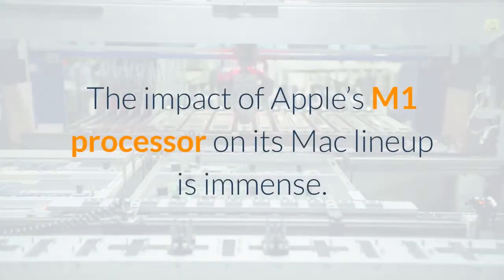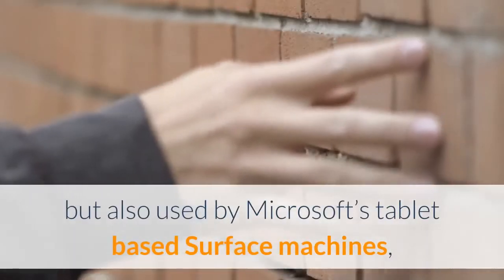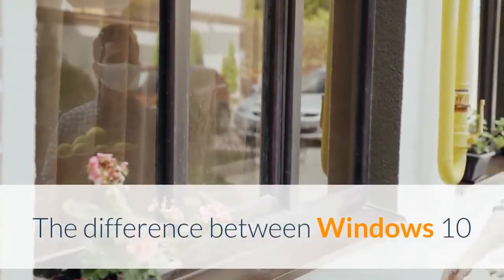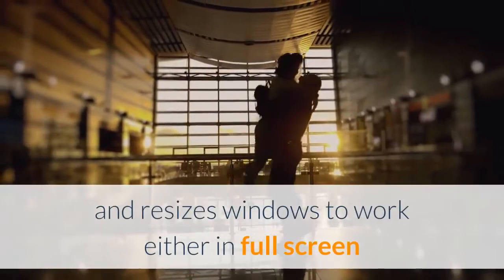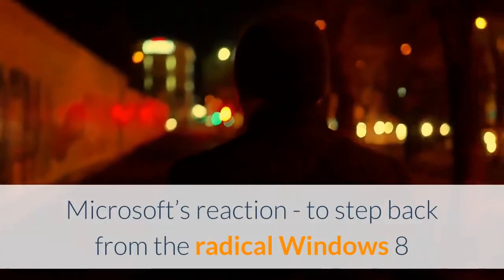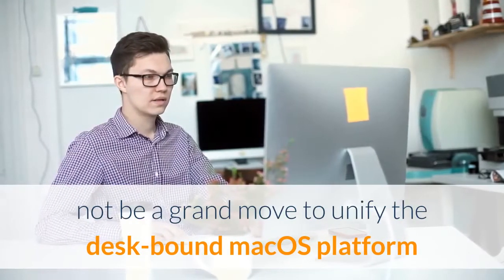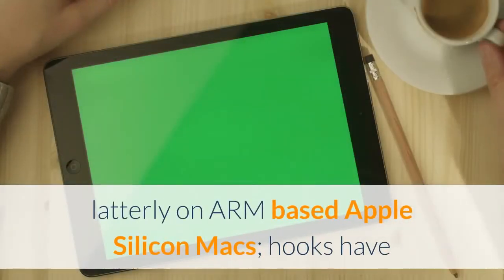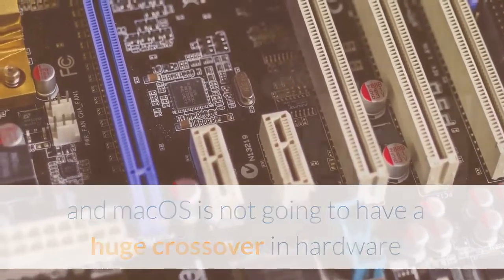Apple’s iPad Pro Must Not Repeat Microsoft’s Windows 10 Mistake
The impact of Apple’s M1 processor on its Mac lineup is immense. Apart from the core benefits of the ARM chip, the Mac and iPad families are being drawn closer together in hardware, software, and functionality. Apple is going to have to face the question of what happens when the two platforms become so close that they appear to be one. Apple is no doubt aware that Windows 10 is not only running on the desktop, but also used by Microsoft’s tablet based Surface machines, doing its best to unify the two form factors under a single operating system. What can Apple learn from Microsoft’s approach to the user interface and user experience? Its worth noting that the Surface Pro tablets are still built around the deskbound environment of Windows 10 that has been evolving since the dawn of Windows. The difference between Windows 10 and macOS is that Microsoft has worked hard to integrate touchscreens and pen inputs into Windows 10; Apple has ∂finally not added touch or pen support to macOS beyond the gimmick of the touch bar. Windows 10’s answer to the tablet conundrum is currently built around ‘tablet mode’, which can be activated manually, or whenever a keyboard is detached from the computer. It reconfigures the interface to be better suited to touch, and resizes windows to work either in full screen or in a split-screen mode for multiple app usage. It is welcome, and make the devices far more flexible and friendly when used as a Windows tablet, but the design ethos is clear. Make Window work on a tablet. Which it does, but the cost of maintaining ‘Windows’ is in a less intuitive UI for a tablet. When you look at the impact of the iPad on mobile computing over the last decade, Microsoft’s reaction - to step back from the radical Windows 8 touch-based interface to a more traditional Windows UI that sought to replicate a desk-bound UI on a tablet - was a mistake that potentially needed the high ground of tablet computing to Apple. This is Apple’s dilemma. Senior Apple executives have made it clear that there will not be a grand move to unify the desk-bound macOS platform and the highly portable iPad OS tablet platform. And unlike Microsoft, Apple’s tablet plans started not as a spin-ff from the desktop, but as a spinoff from the smartphone. Yet Apple’s two platforms are growing closer together. iPadOS applications are becoming more prevalent on macOS; first through emulation on x86 based Intel Macs, latterly on ARM based Apple Silicon Macs; hooks have been added to macOS to help replicate the touch input that drives the iPad that is not present on macOS; and of course with the new iPad Pro the two platforms are both running the same processor. Today, it’s easy for Apple to say that there are no plans to unify the two platforms, but that’s not the same as saying that the Venn Diagram of iPad OS and macOS is not going to have a huge crossover in hardware and software.